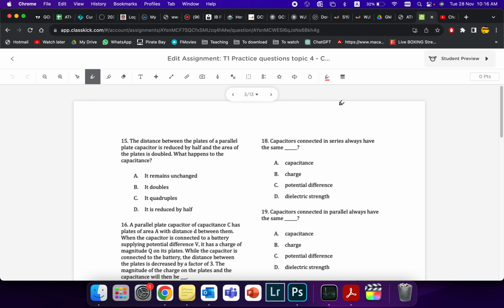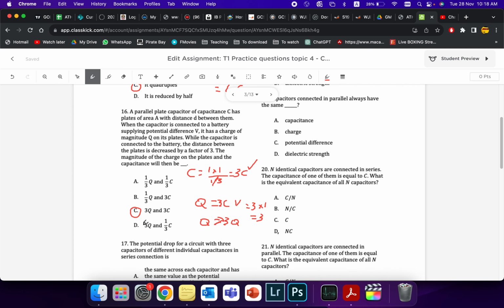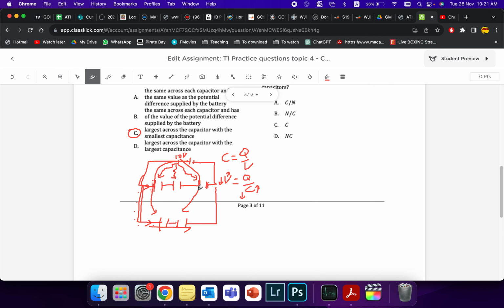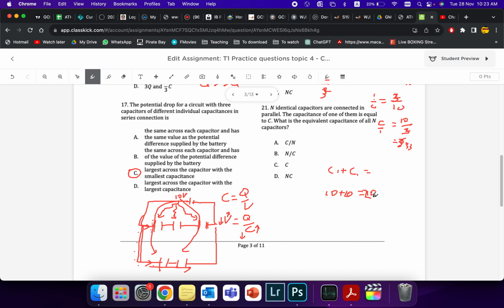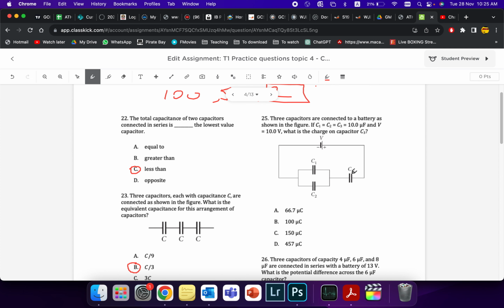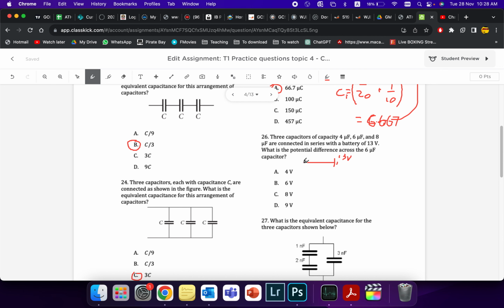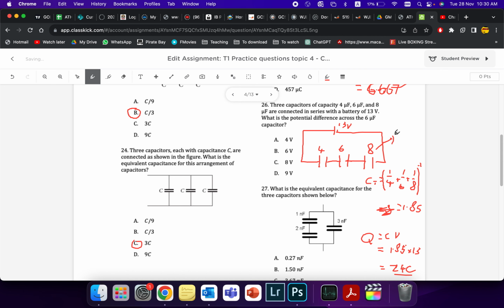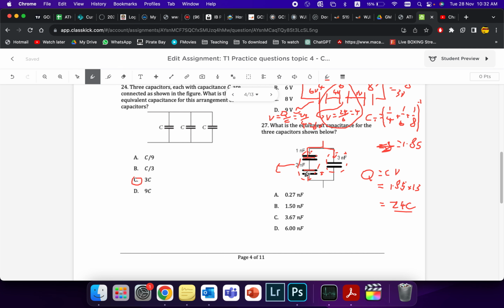Capacitors Practice Questions Part 2 ATS Grade 12 Advanced Physics